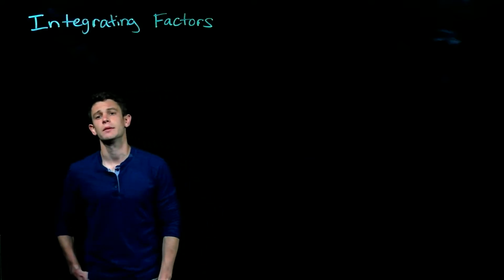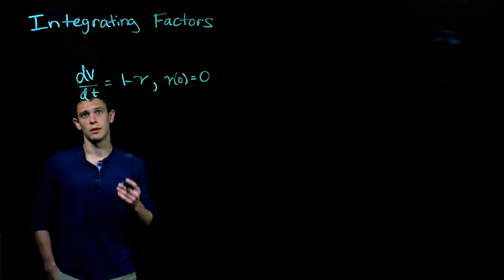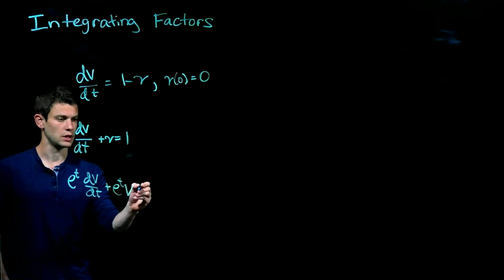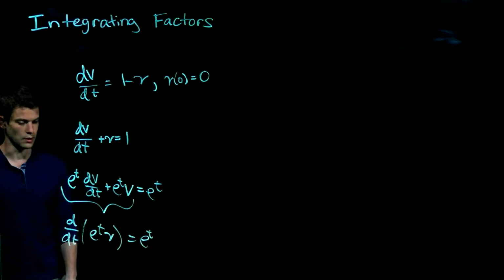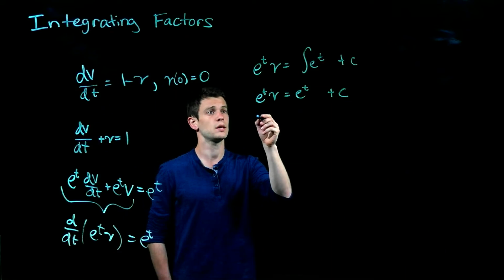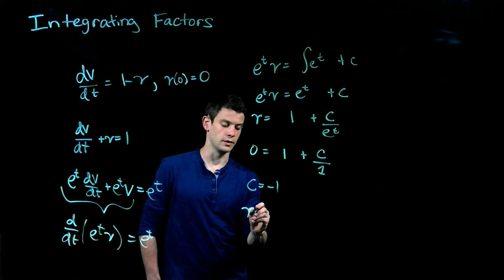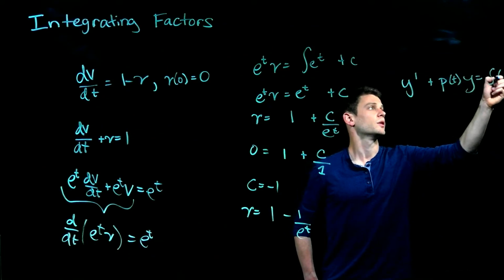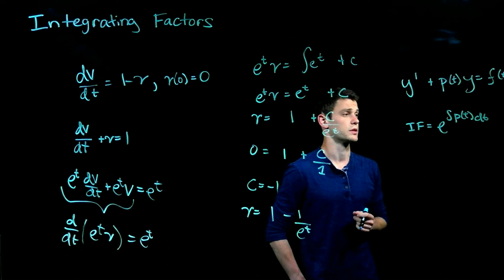Integrating Factors (Part 1 of 3)